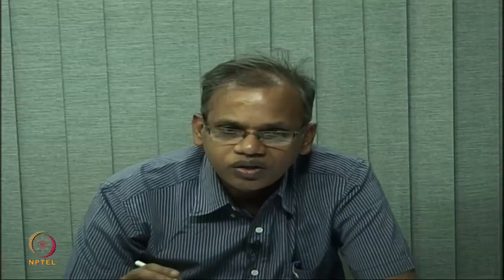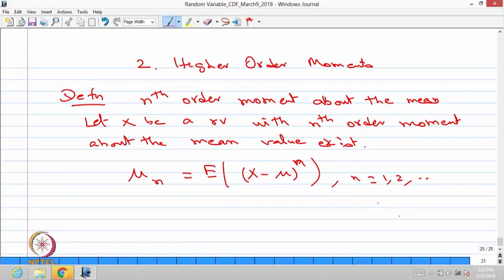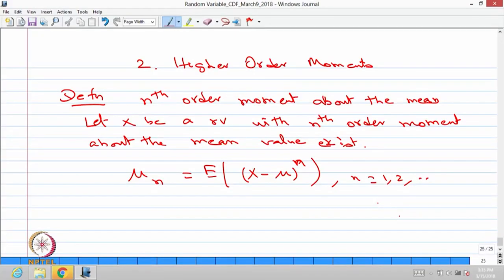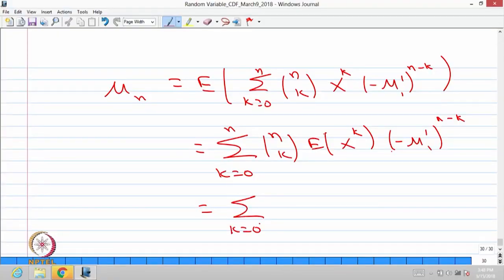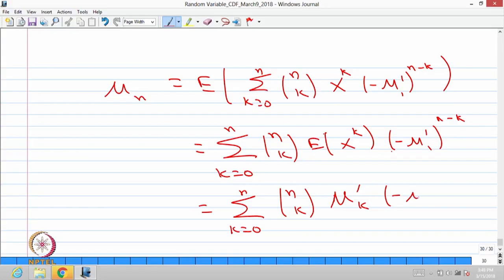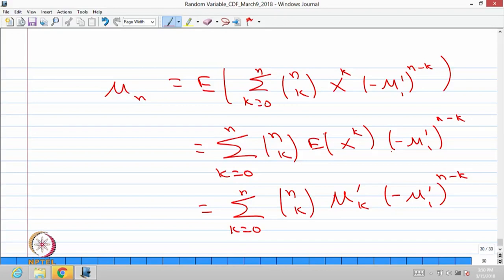Higher Order Moments and Moments Inequalities